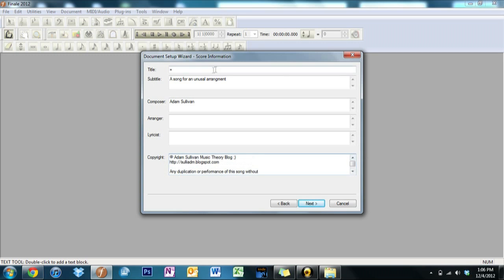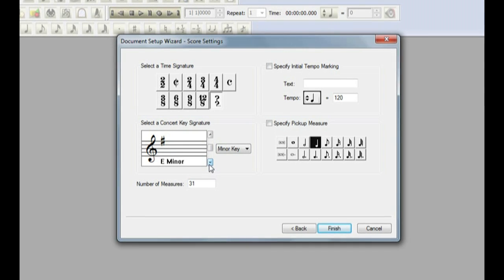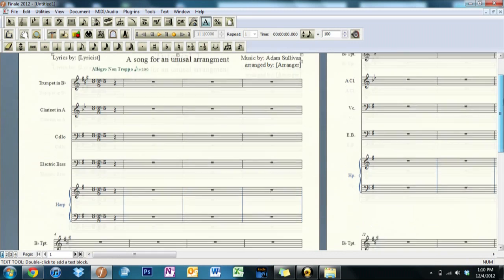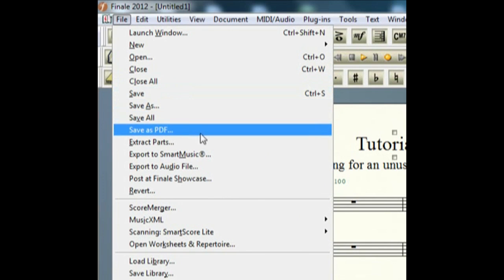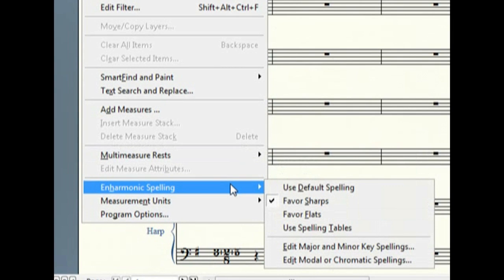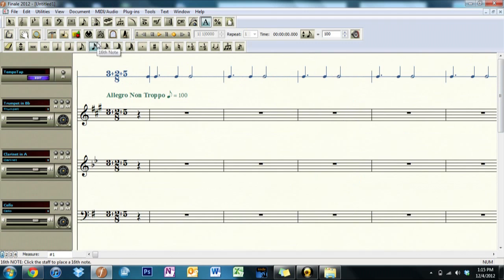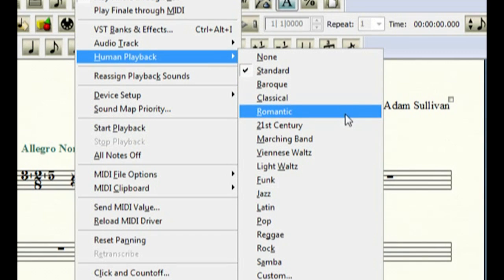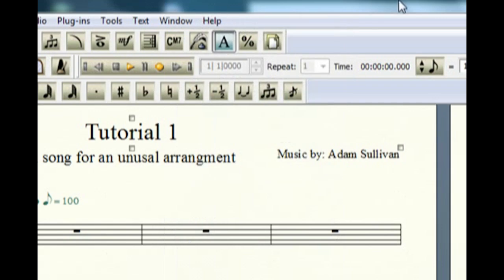Finale 2012 Tutorial 1 Pt. 2 How to Start a Project [720p]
Hello guys, and welcome to the first ever tutorial series for Adam Sullivan's Music Theory Blog. This is how to start a project in Finale 2012 and shows some of the basics of the program. Part 2 includes:

-How to go through the Setup Wizard

-Basic Functions of Finale